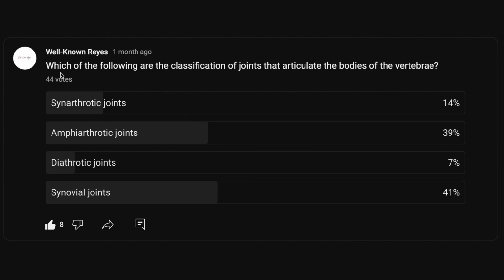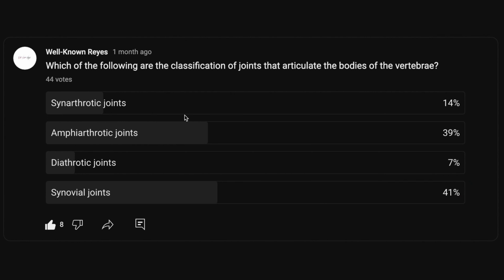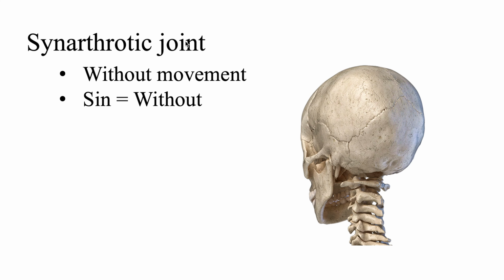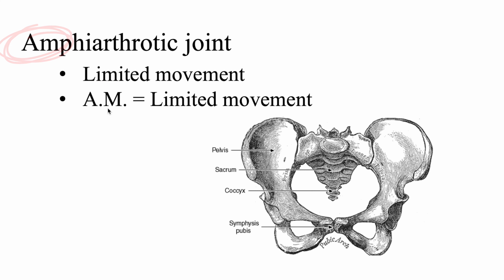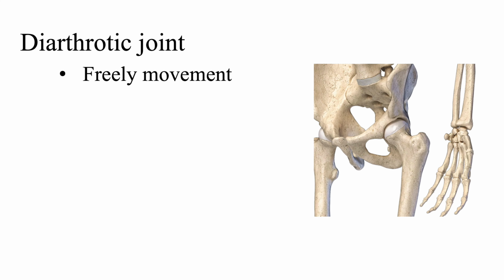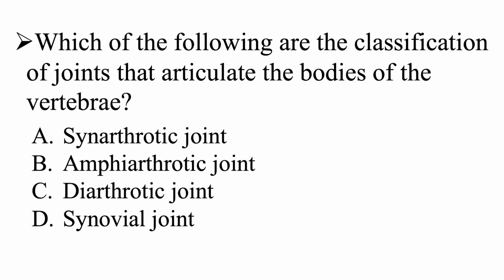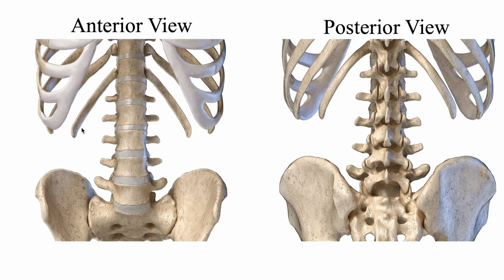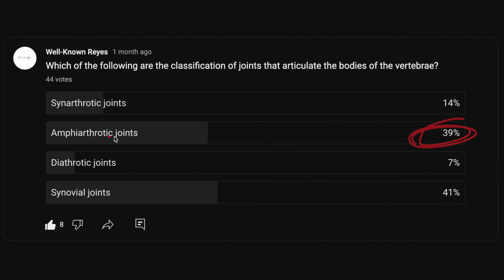MBLEx Review: Question of the Week #38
MBLEx Review: Movements of Synarthrosis, Amphiarthrosis, & Diarthrosis Joints

This is the review question of the week...

Which of the following are the classification of joints that articulate the bodies of the vertebrae?

A) Synarthrotic joints

B) Amphiarthrotic joints

C) Diarthrotic joints

D) Synovial joints

Make sure you know this information before going into the MBLEx.

You can find my email in the about me section of this YT channel.

Well-Known Reyes